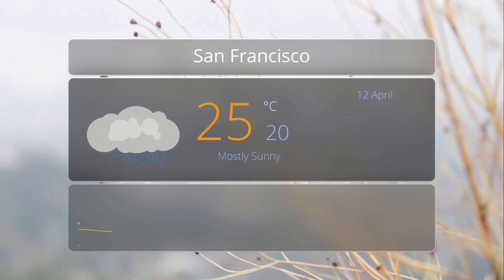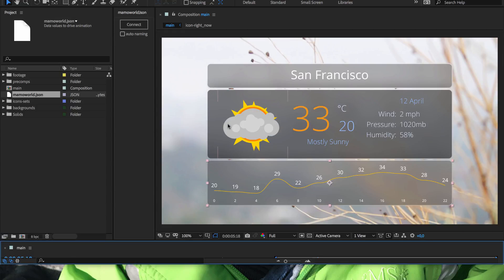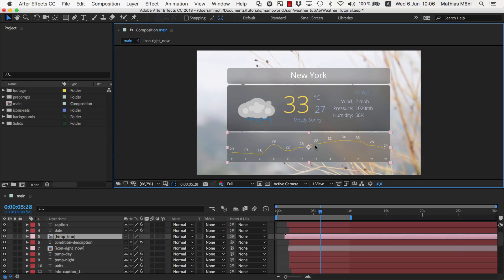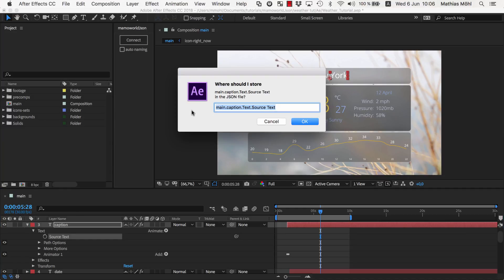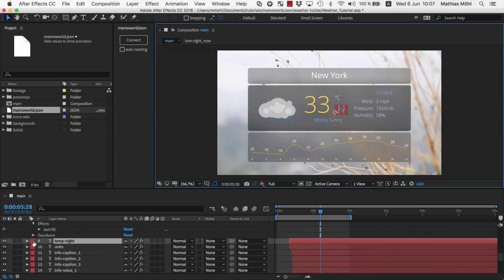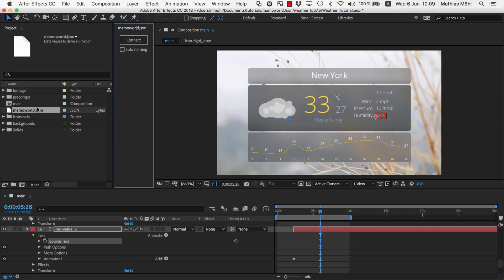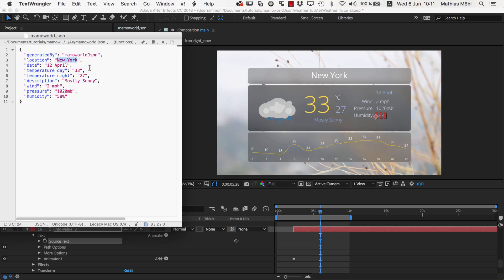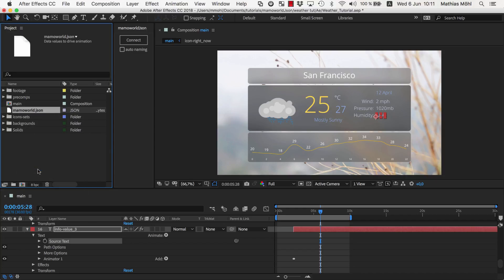Data Driven Animation in After Effects with mamoworldJSON Part 1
In this tutorial series you’ll learn how to automate your After Effects workflow with data-driven animation.
As an example, we’ll connect a weather forecast template to a JSON text file, so when you change the weather data in the JSON file, the After Effects project automatically updates itself. This allows you to control the texts and colors in your Ae project, show or hide layers, and even to create graphs, simply by
 editing the JSON text file.

In this first part of the tutorial, you’ll learn how to connect the text of your After Effects project to a JSON file in less than four minutes. This is usually a tedious task requiring you to first create a JSON file manually, then link to it by writing expressions. But using our free extension mamoworldJSON, we’ll show you a much faster workflow so you can create these sort of links in a single click.